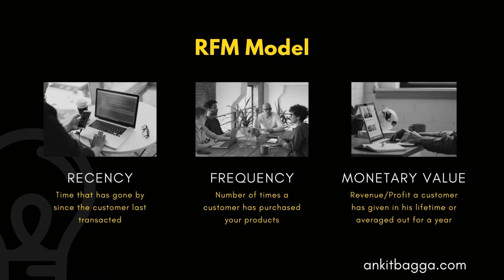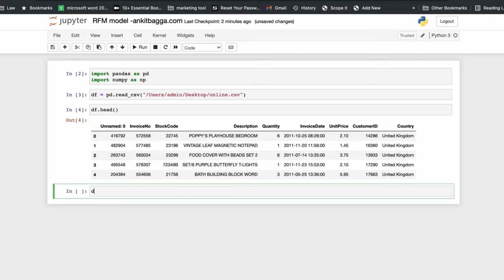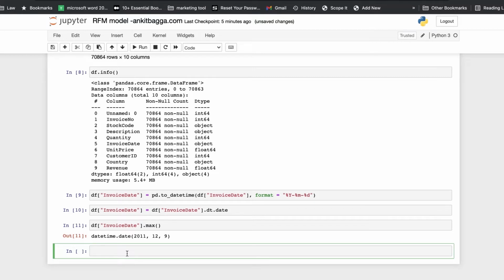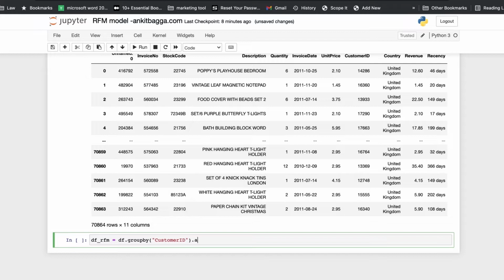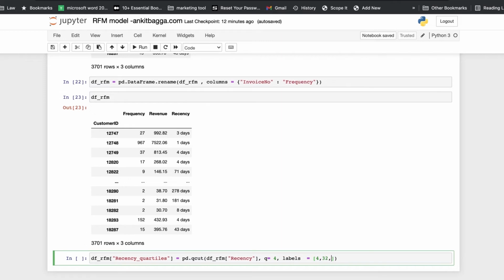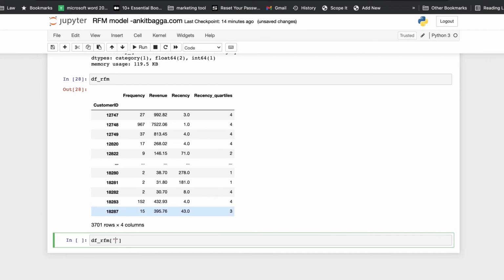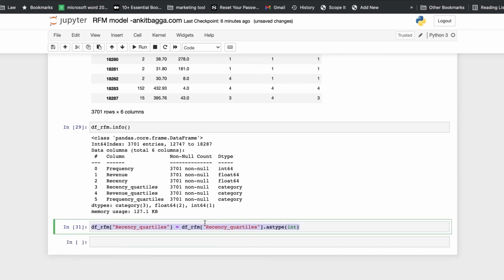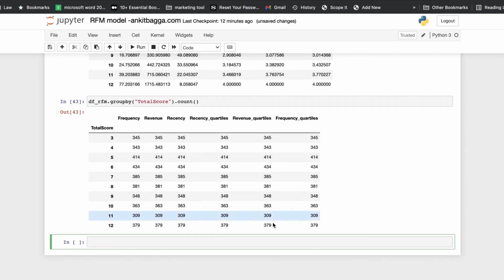Find your most valuable customers with RFM Model | ankitbagga.com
The RFM in the RFM model stands for Recency, Frequency and Monetary Value. It is one of the most popular models for marketers to find out the most valuable customers. Using this model, we segregate our customers on the basis of recency, frequency and monetary value.

Recency is a metric to track how recent a customer is. It can be measured in hours, days, weeks, months, or years based on your business model. It is generally a common practice to measure it in years.

Frequency tracks how many times a customer has purchased a product from your company while Monetary Value tracks the revenue or profit you have generated from your customer over his lifetime or averaged out in a year.

Once you have recency, frequency and the monetary value calculated for all your customers, you divide your customer base into 4 quartiles based on the 3 parameters and then label the quartiles. So customers falling in the top 25% in monetary value and frequency can be labelled 4 while customers falling in the top 25% in recency are labelled 1. This is because more the monetary value or frequency more important a customer is while more the recency means less valuable a customer is.

Similarly, you can label other quartiles as 1, 2, and 3. Last up you get the total score for the customers by adding up the scores from recency, frequency and monetary value to get the total score. Once you get the total score you will get scores ranging from 3 till 12 and customers falling into these categories.

Here is the timeline for the video
0:00 Introduction
0:33 What is the RFM Model?
2:31 Loading data in Python
4:07 Calculating Recency, Frequency and Monetary Value
12:28 Dividing customer IDs into Quartiles
20:14 Finding Total Scores
21:30 Grouping Customers